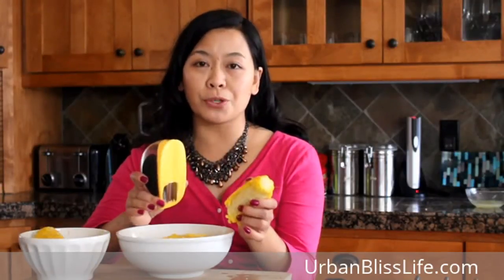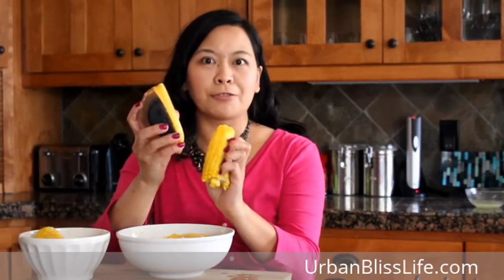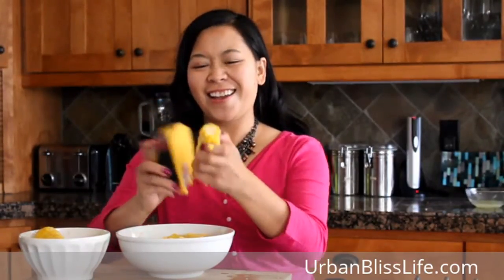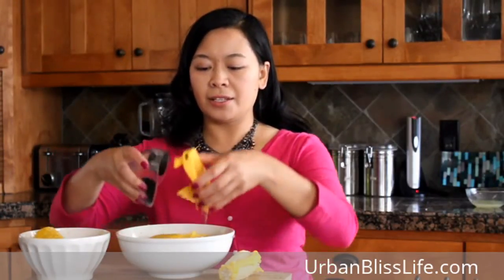WhatAGrillWants Urban Bliss Pick Kitchen Tool: OXO Corn Stripper